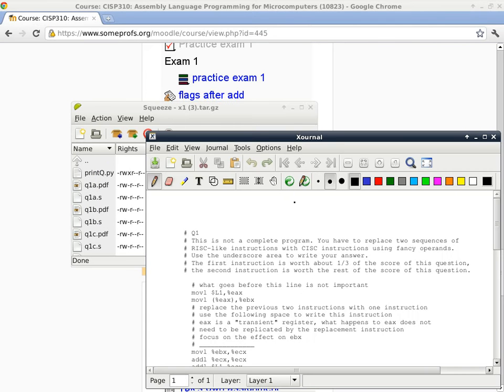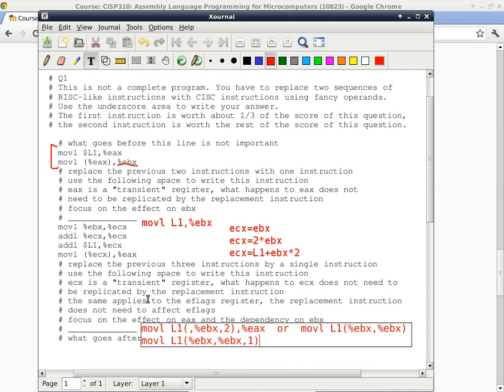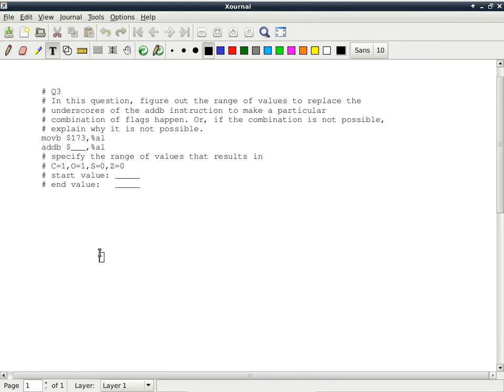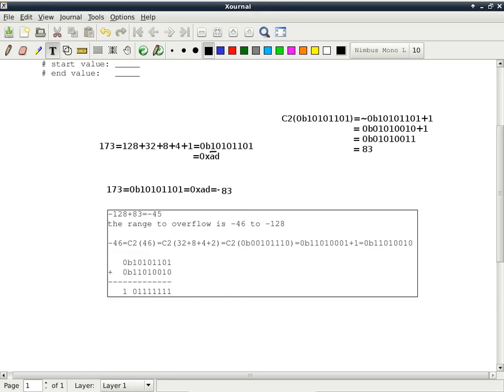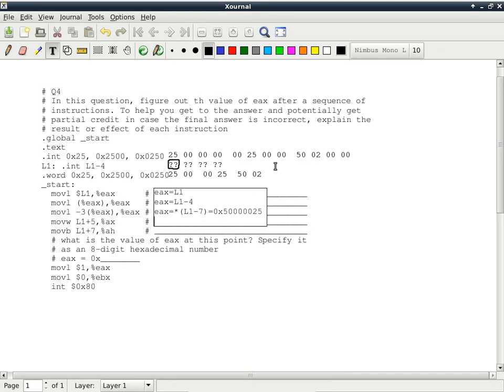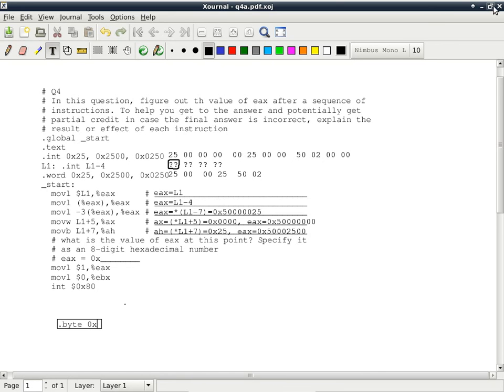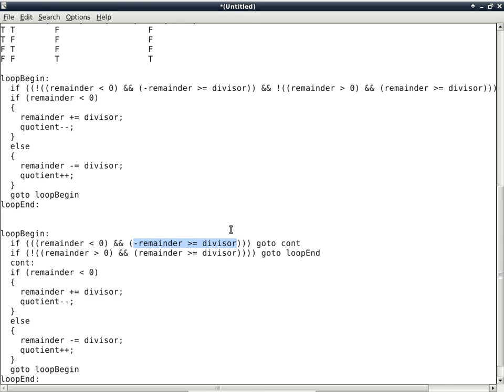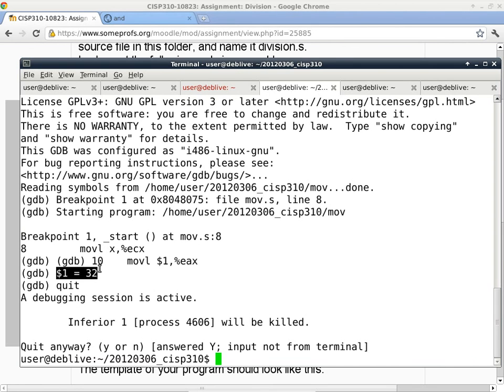20120306 ARC cisp310